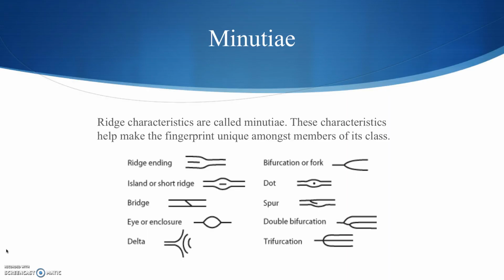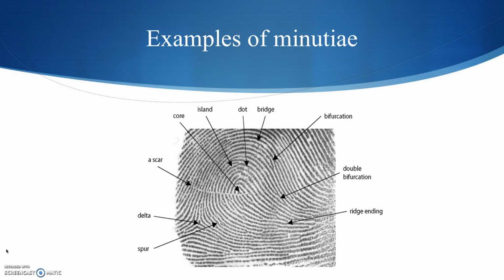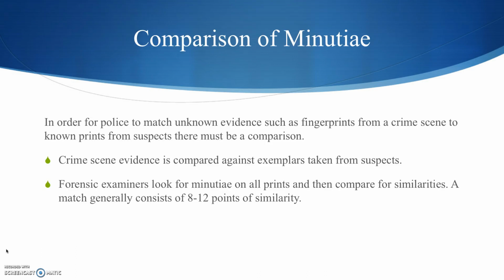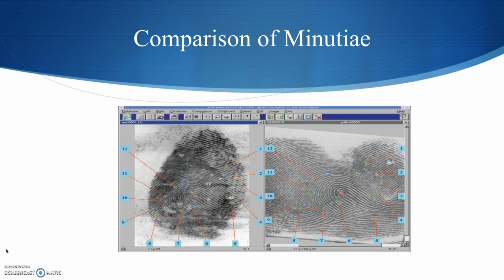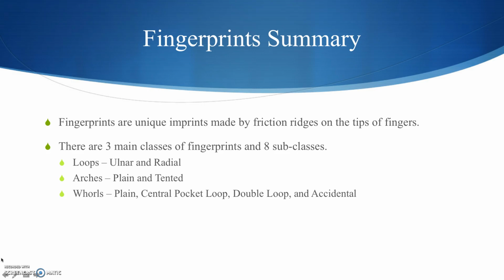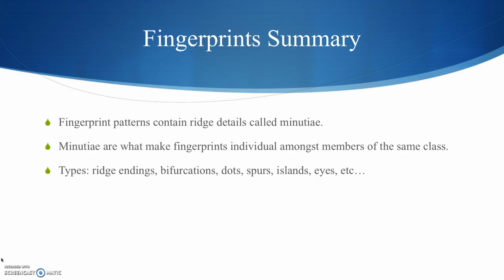Fingerprint Analysis Part 3: Minutiae